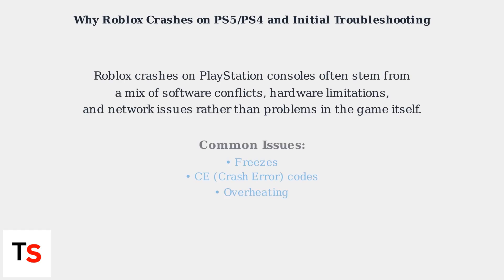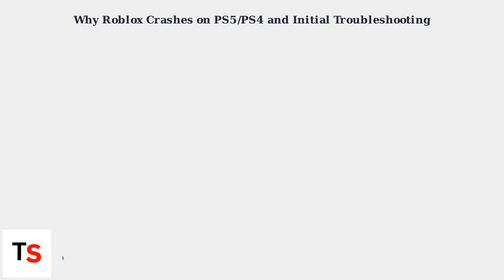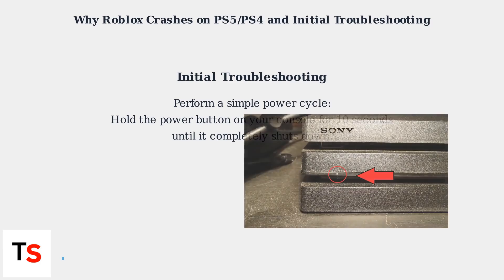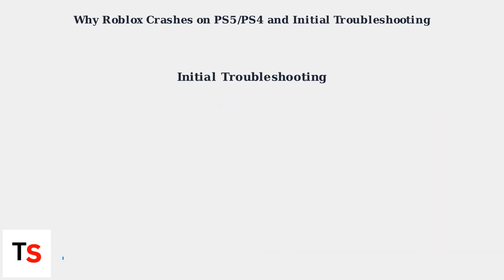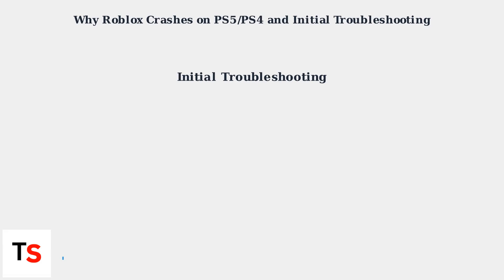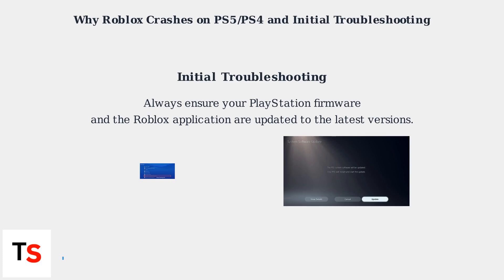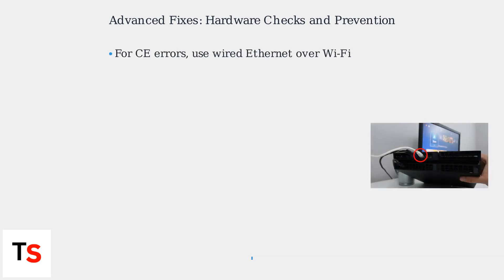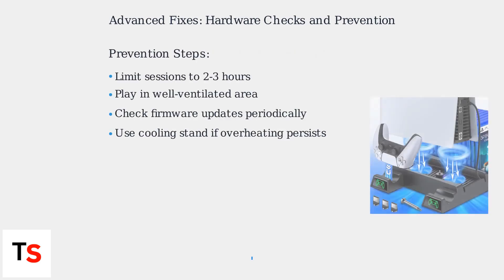How To Fix Roblox Keeps Crashing On PS5/PS4 – Freeze, CE Errors & Overheating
Fix Roblox crashes on PlayStation! This guide covers freeze issues, CE error troubleshooting, and overheating fixes for PS5/PS4.